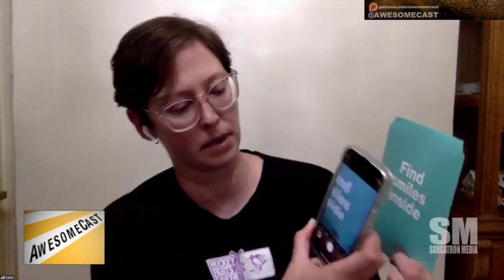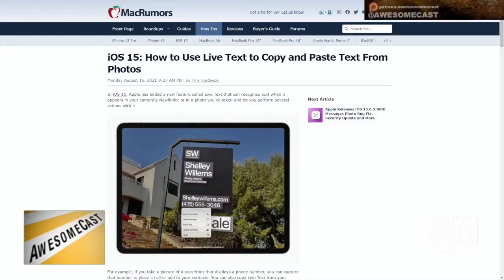Live Text from Photos in iOS 15: Scan text from your pictures!